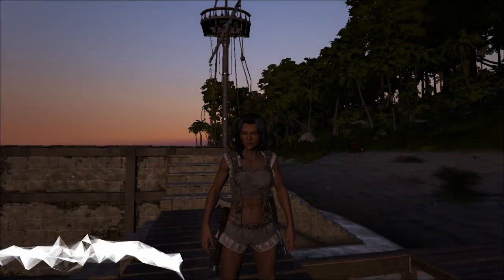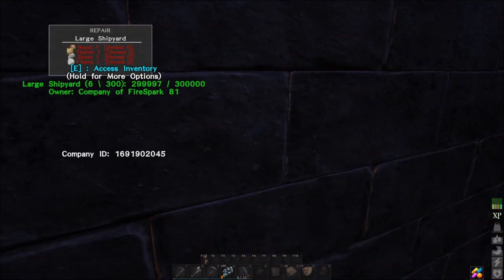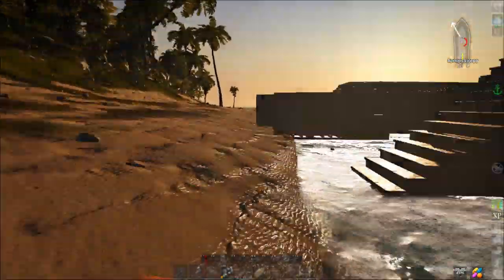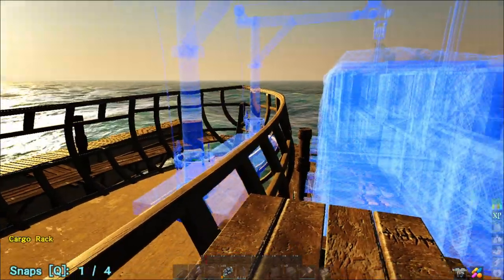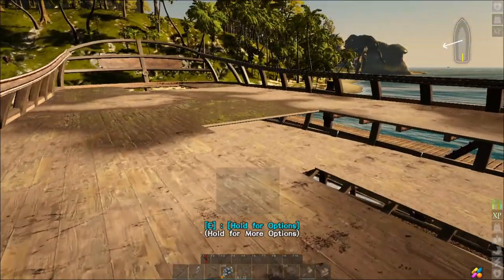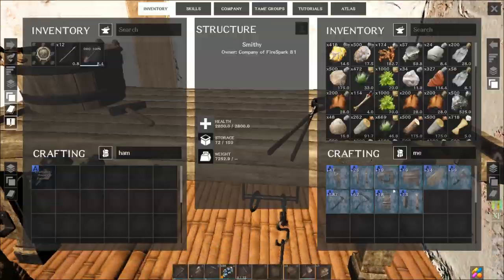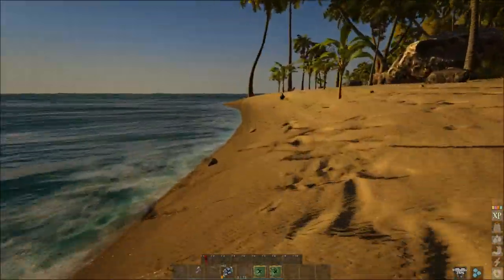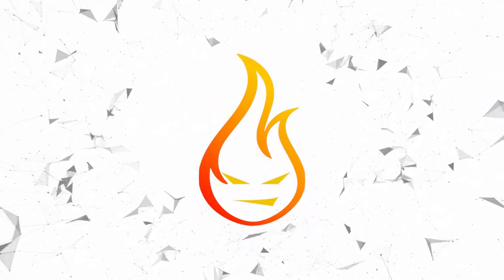Building Our First Brig Atlas Blackwood 2019 Ep3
In this new Atlas series, we embark on a brand new adventure on the Blackwood map.

Set sail for the ultimate pirate experience! Embark on a grand adventure alongside thousands of other players in one of the largest game worlds ever built (and even claim a piece of it to call your own). Build your ship, assemble your crew, sail the high seas, and become a pirate legend! ~Steam Store